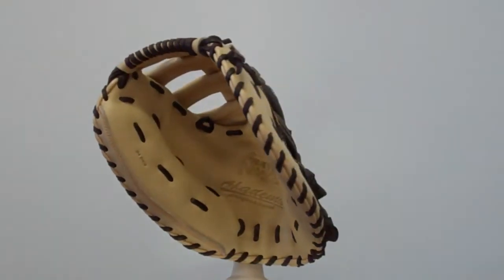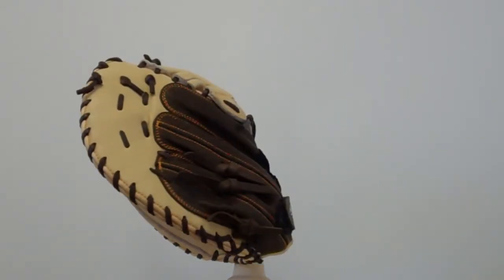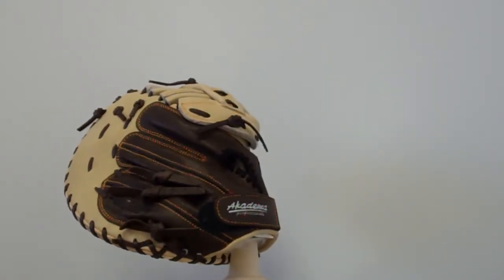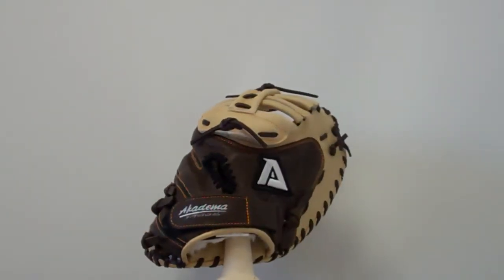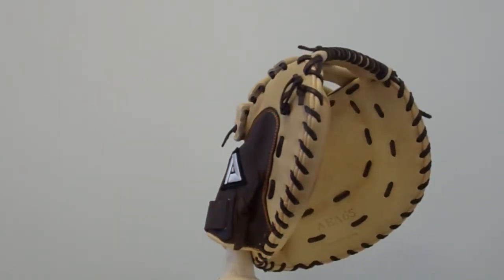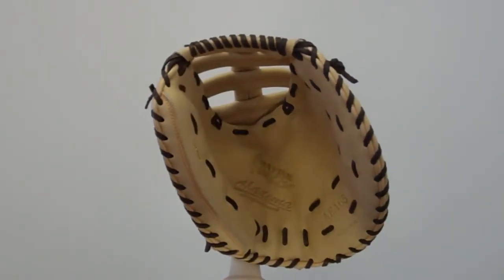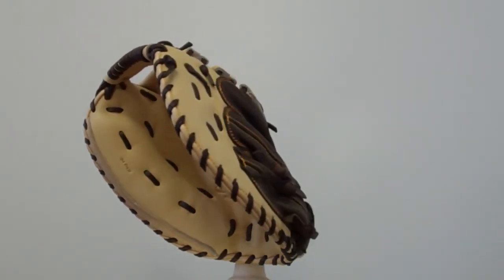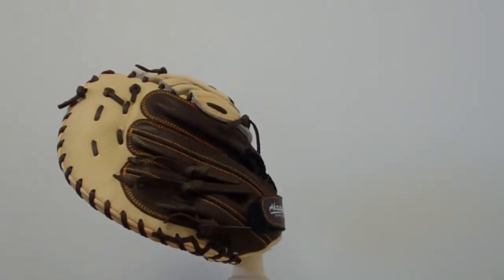Akadema AEA 65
34" circumference pattern two-tone, double T-web, closed back w/ pull strap, and deep pocket designed for a fast pitch softball catcher. Designed with Akadema's Pro Thunderpocket to give a slamming sound when catching the ball. The Akadema Professional Slim Edge design ensures softer hands and larger catching surface. Right or Left Hand Throw.